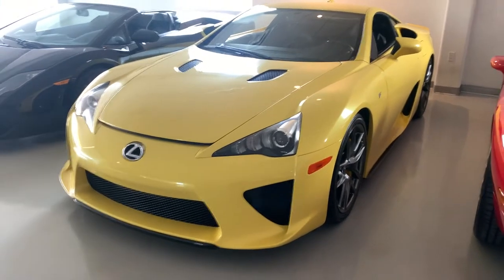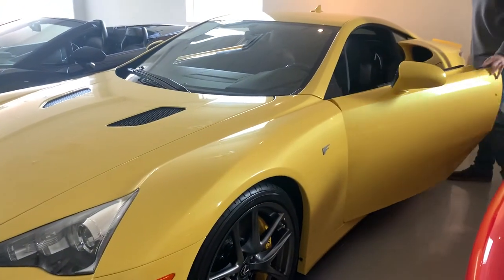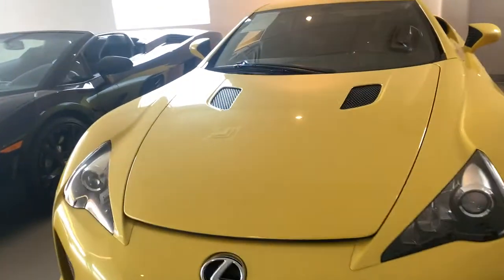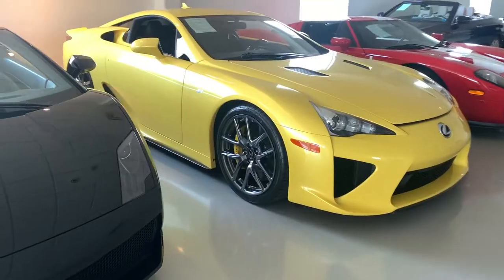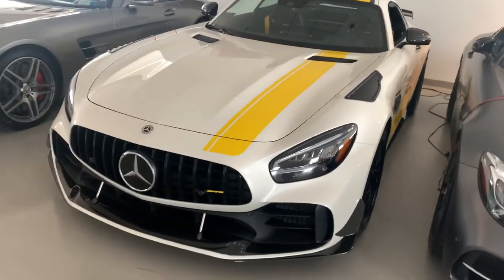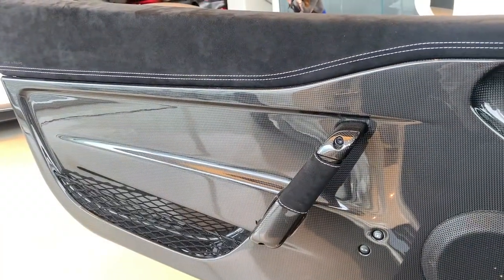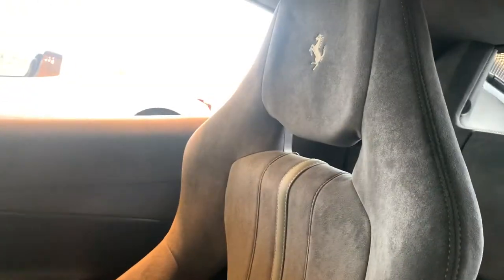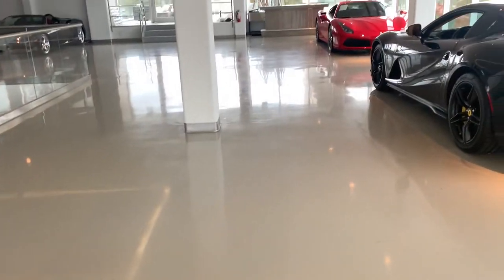INSANE SOUNDING LEXUS LFA!! VERY RARE SUPERCAR EXHAUST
The Lexus LFA! An extremely rare supercar and what a site to see. With only 500 produced, this 553 horsepower V10 engine was developed in collaboration with Yamaha to make it sound extremely unique. Only 3 of these currently for sale in the country with this one being the cheapest of the 3. Pearl Yellow paint with black interior and only 1,700 miles on the odometer. This being such an iconic car I feel like the value of these cars will continue to increase over time. For sale at Ferrari of Long Island